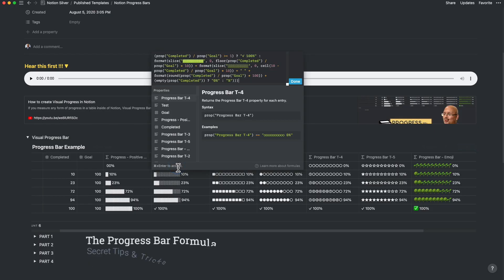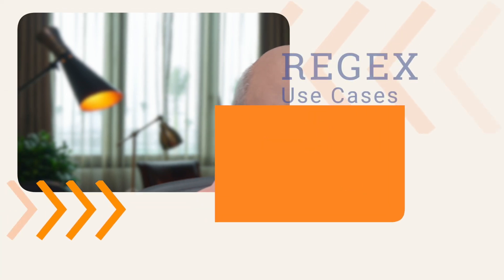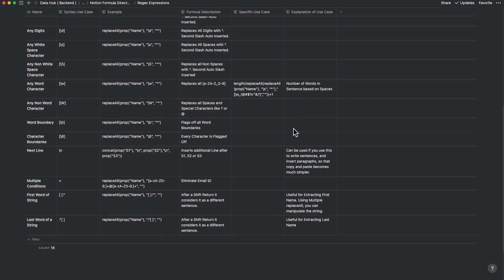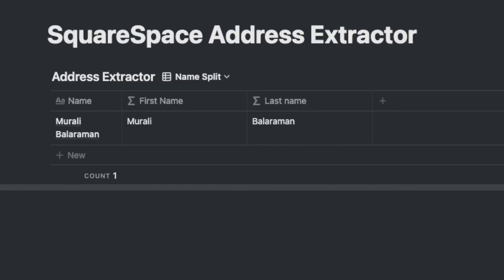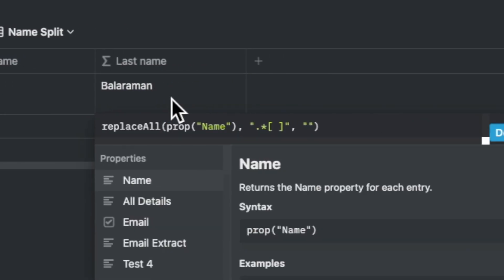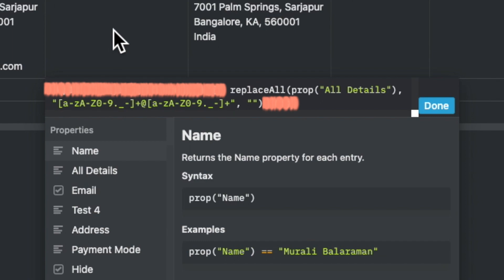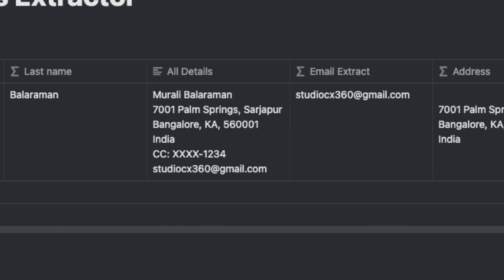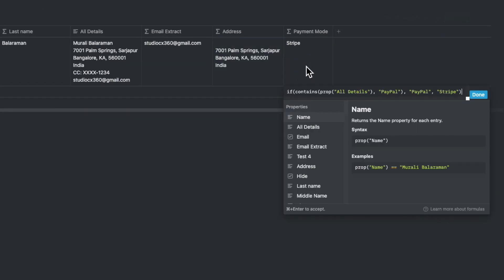SIMPLY AMAZING New Notion Tips & Tricks you need to know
If you want to learn Brand New Notion Tips and Tricks, this is that video. You simply can't afford to miss this one, if you want to become a Notion Power User !!!.

⎻⎻⎻⎻⎻⎻⎻⎻⎻⎻⎻⎻⎻⎻⎻⎻⎻⎻⎻    ACCELERATE YOUR LEARNING IN NOTION  ⎻⎻⎻⎻⎻⎻⎻⎻⎻⎻⎻⎻⎻⎻⎻⎻⎻⎻⎻
Join me for a Notion Masterclass and learn Notion to up your game -

⎻⎻⎻⎻⎻⎻⎻   The SMARTEST NOTION TEMPLATES built exclusively for you.  ⎻⎻⎻⎻⎻⎻⎻

The Advanced Notion Habit Tracker System - 2023 Edition

There are some **free templates** inside as well.

⎻⎻⎻⎻⎻⎻⎻⎻⎻⎻⎻⎻⎻⎻⎻⎻⎻⎻⎻    ABOUT ME  ⎻⎻⎻⎻⎻⎻⎻⎻⎻⎻⎻⎻⎻⎻⎻⎻⎻⎻⎻
Hi, My Name is Murali. I am a seasoned Management Consultant focused on Performance Improvement and Transformation.